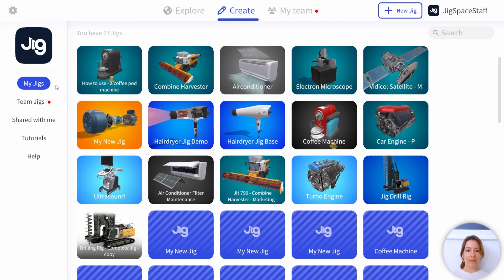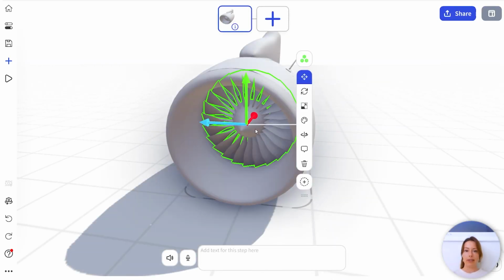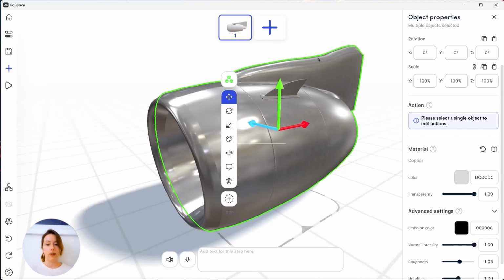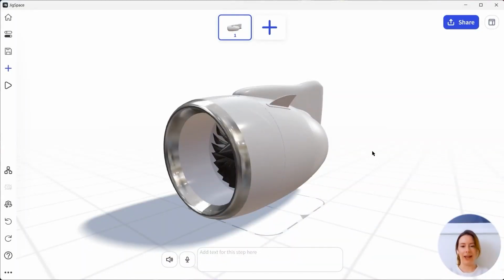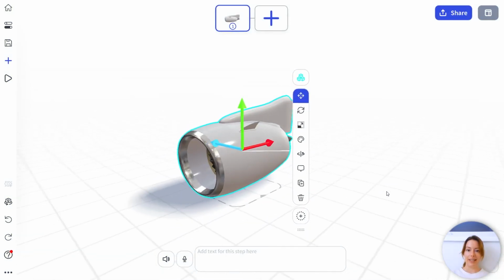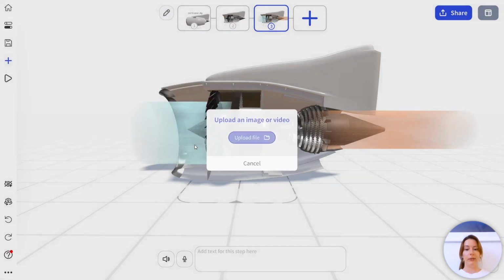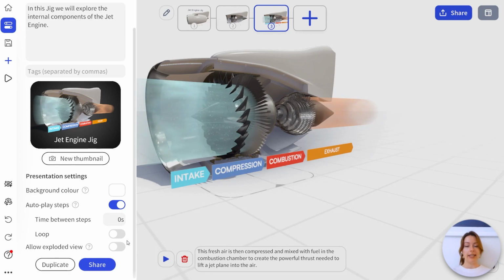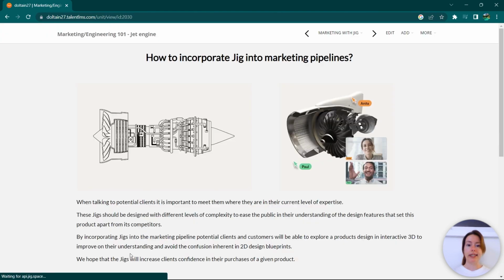Masterclass1 Longform Normal V6 no normalization OLD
This section of our JigSpace Basics Masterclass will show you how to:

0:02 Create a new Jig
0:48 The Jig toolbar
4:20 The replicate tool
5:21 Add materials to external objects
6:25 Advanced materials settings
11:39 The object list
13:56 The content menu
15:35 Build your Jig
16:14 Highlight features
17:00 Add flow effects
17:54 Duplicate objects
18:28 Add text boxes
19:16 Add images
19:59 Add Jig text
20:50 Add sound effects
21:18 Explore in AR
21:36 Jig details panel
24:09 Share your Jig
20:06 Add password protection
26:39 Share with QR codes